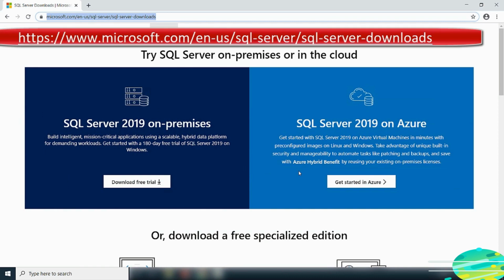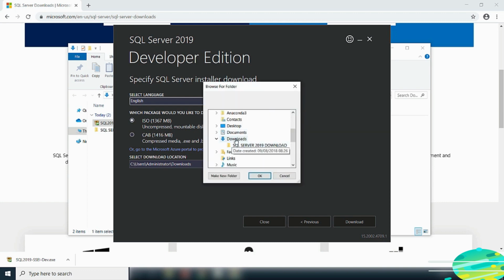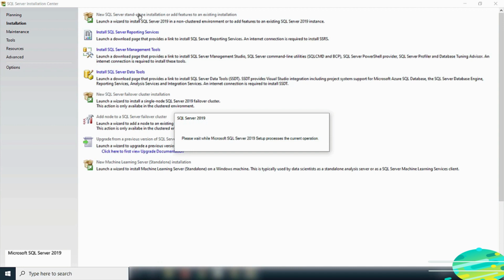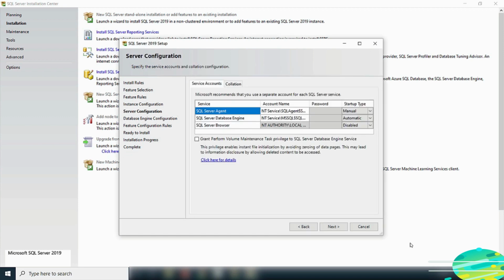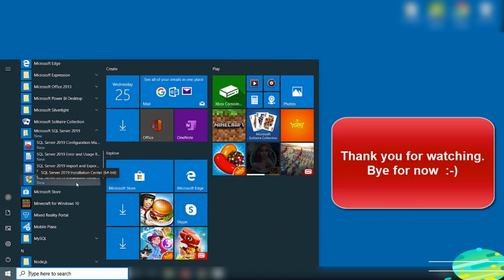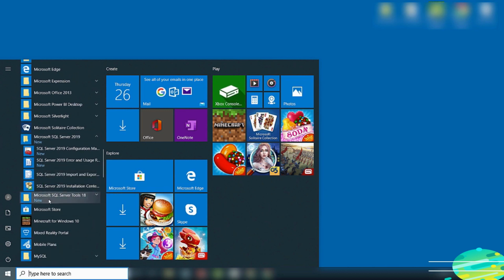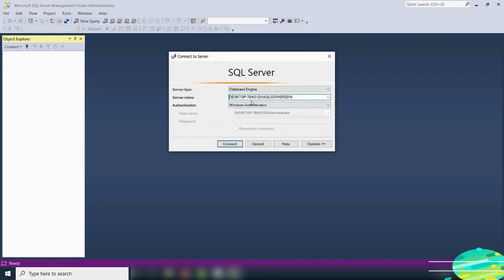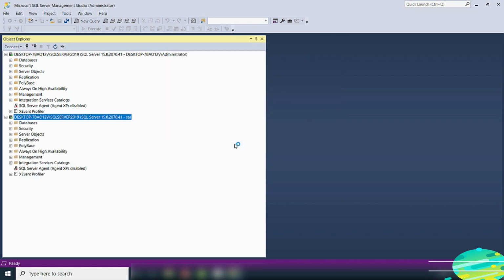How to download and install Microsoft SQL Server 2019 database and SQL Server Management Studio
In this tutorial I am going to guide you through how to install Microsoft SQL Server 2019 Developer (and Express edition) edition and SQL Server Management Studio (SSMS)